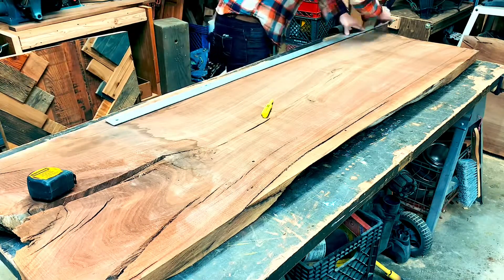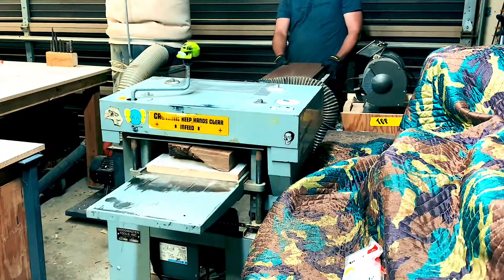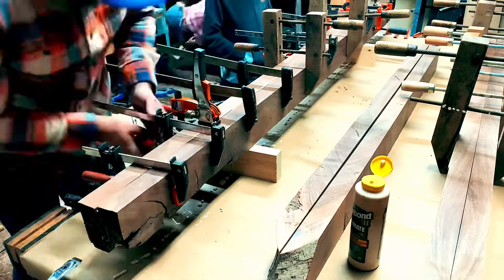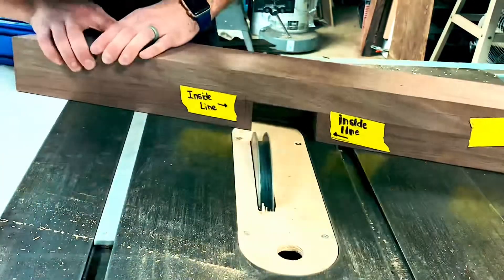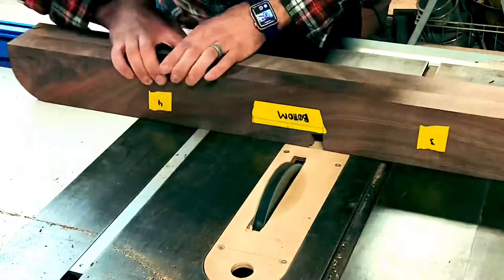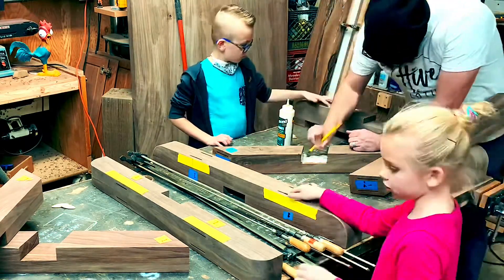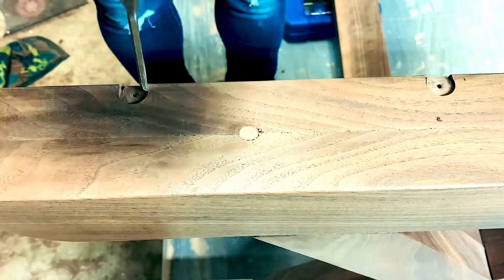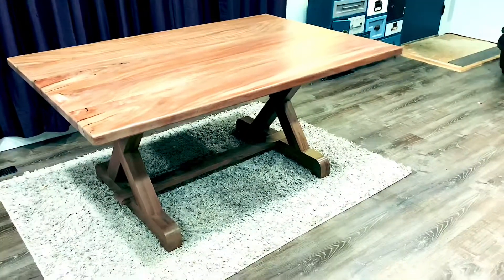From Slab to Table Build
I took 6 slabs of walnut and turned them into a huge beautiful table.
First I load them up one by one and cut them into manageable pieces that I can run through the planer. Once cut I attach them to a planer sled to get one side flat. After one side is flat I’m able to flip them over and run them on the other side. After each piece is run through the planer to desired thickness I used a straight edge jig I made for the table saw and square and straighten one aside of each pieces. I’m then able to cut the boards to desired widths depending on what they are for. First I cut my table top boards as they needed to be the longest and widest. After that I was able to cut the table base pieces. The table top glue up was awkward as my work bench isn’t big enough for it but I was able to get it glued up and into clamps. Once that was in clamps I started gluing up base pieces . I made another jig to square up and get my base pieces flat on all fours sides. I cut my cross pieces first and cut half lap joints on my table saw using my dado stack. Once those pieces were cut I cut the top and bottom stretcher pieces. I cut a few more half laps then glued up the base. While that was curing I jumped back onto the table top and put a round over on the edge then sanded it all down. It was done at this point so I added small details to the base. I added so figure 8 clips to attach the base to the table top and adjustable feet to the bottom for any imperfections that might be in the home. After a few coats of poly I assembled it for some final shots before delivering it to the customers home. This build pushed me and my abilities but I feel like a much better builder after I was done.

Cheers, Abram✌🏼